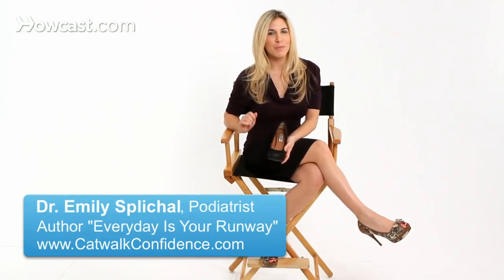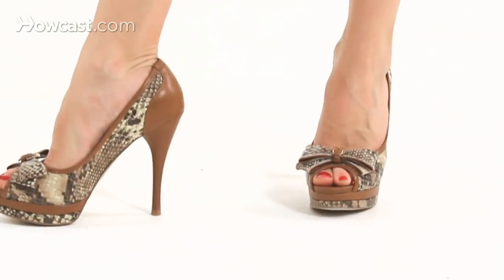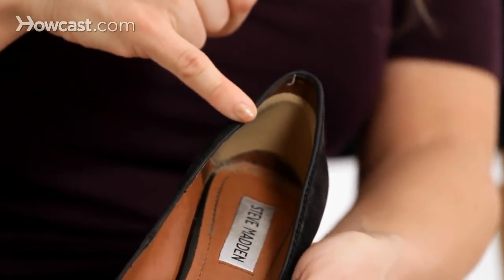How to Make Heels Smaller Using Insoles | High Heel Walking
Learn how to make heels smaller using insoles from celebrity podiatrist Emily Splichal in this Howcast video.

Some great tips to make your heels smaller by using insoles, is perfect for the woman, who bought that pair of shoes, couldn't turn it down, even though they're a little bit bigger. Or for the woman who is not quite a six, doesn't quite fit that six and a half, but your a little bit in between those two sizes.

Place an insole, in the back, and into the ball of the foot. By placing an insole in the front of the foot and in that back of the foot, you're able to make that heel a little bit smaller, approximately a quarter-size. This will prevent the shoe from slipping off as you walk. This is a great tip, especially for the closed-toe pump. As without that proper fit, your foot is going to slip out with every step you take.